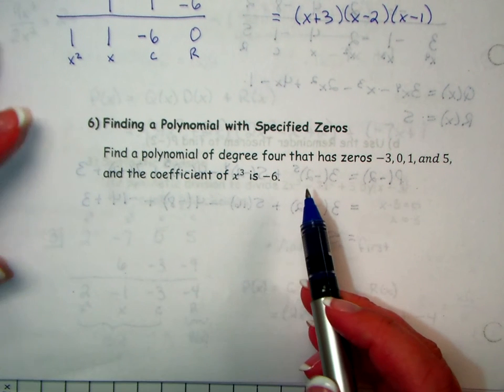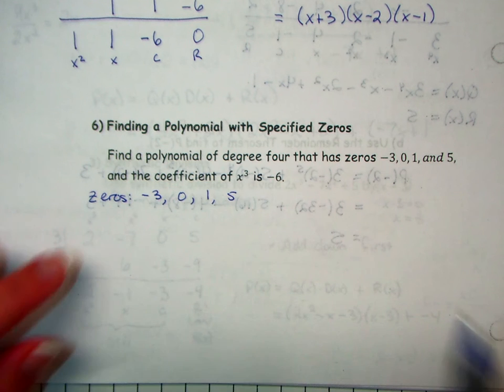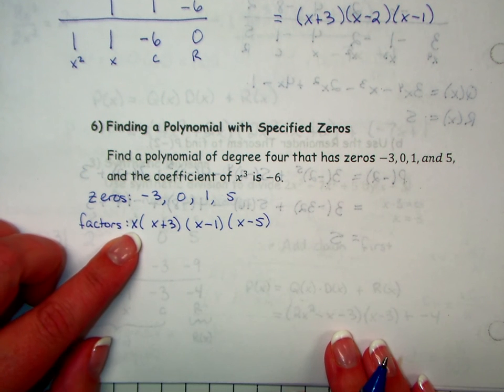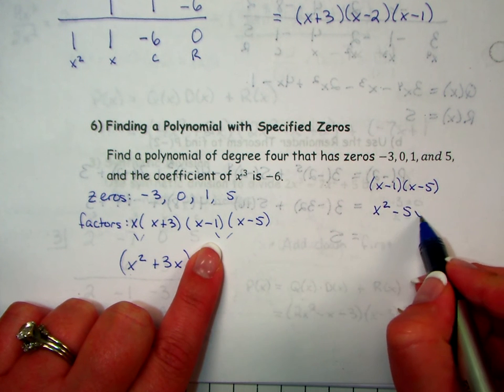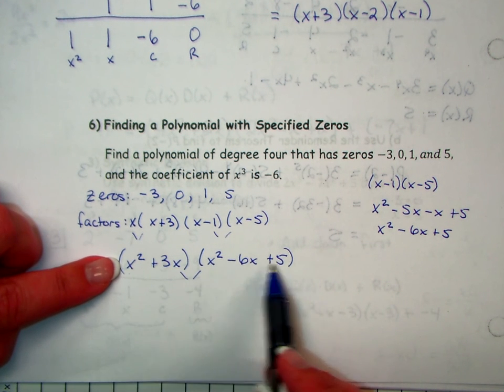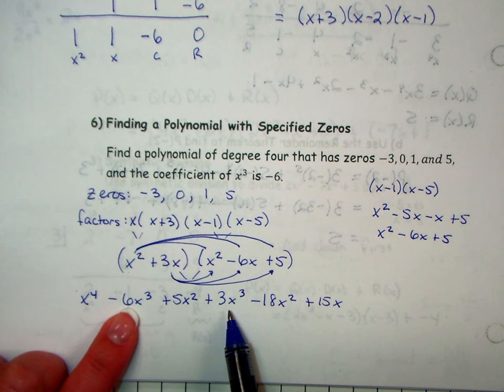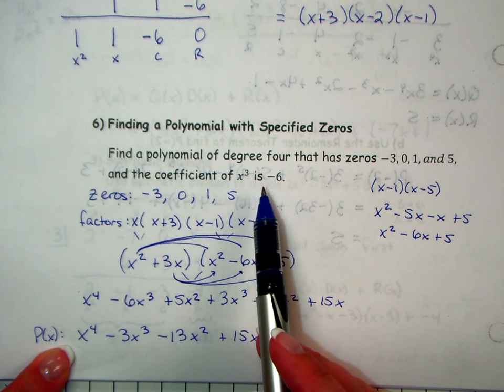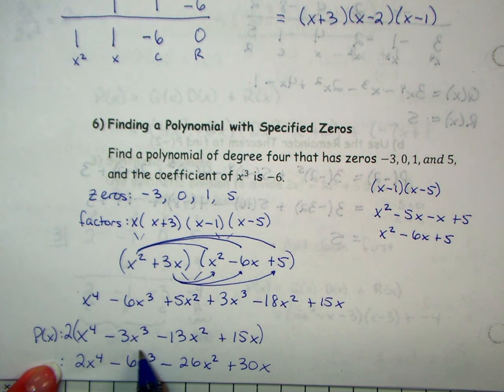College Algebra 3 3 Video 3